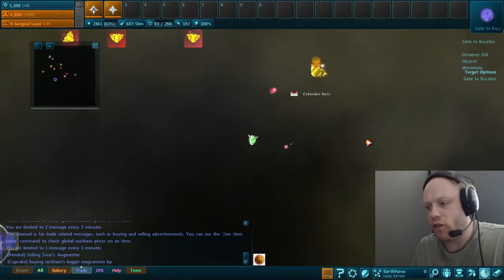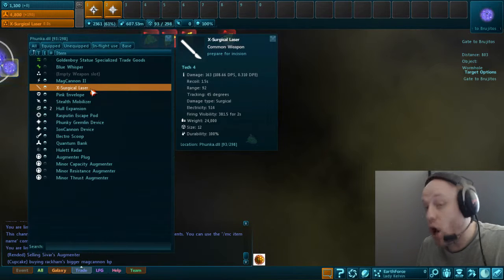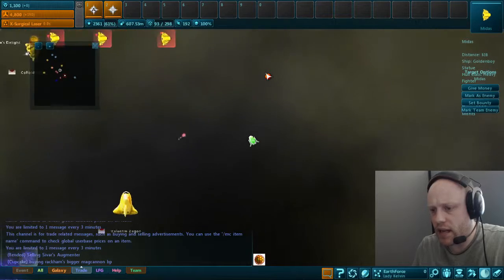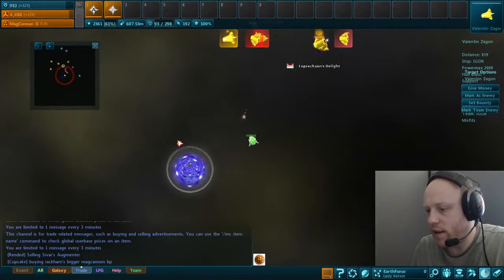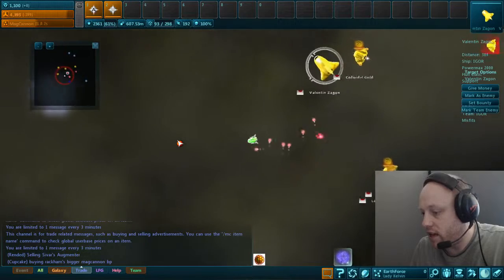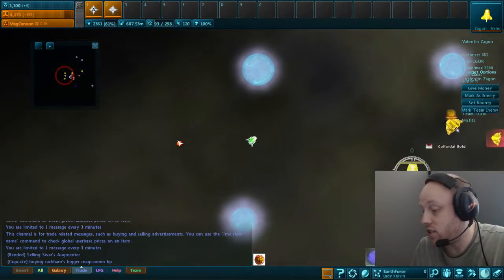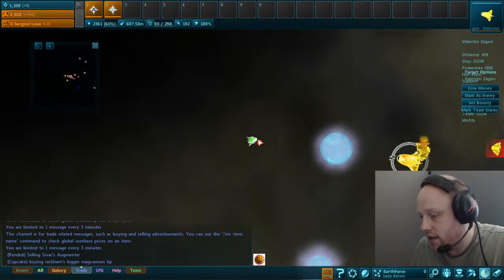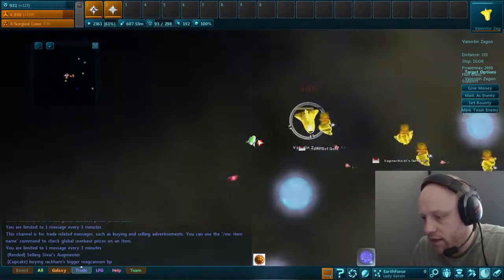Phunka Quest: Fighting Valentin Zagon in Star Sonata II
Valentin Zagon is only weak to Surgical Damage, he's not that tough but his friends hurt. All of them have pulseguns and can do a lot of damage if you aren't wary. He lurks in Lady Kelvin.
Play Star Sonata!!!